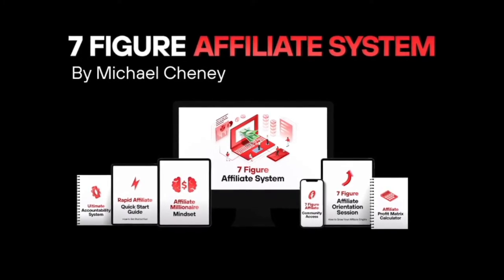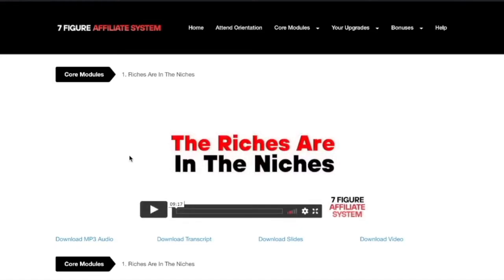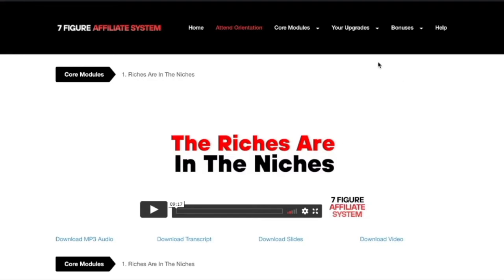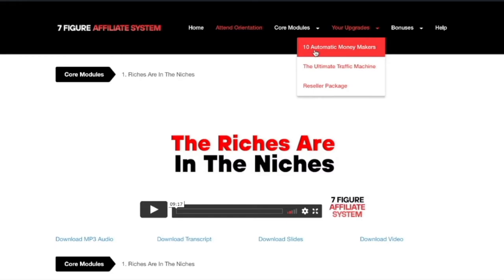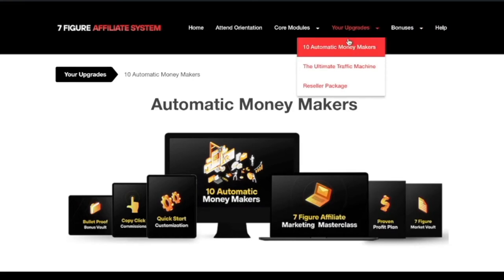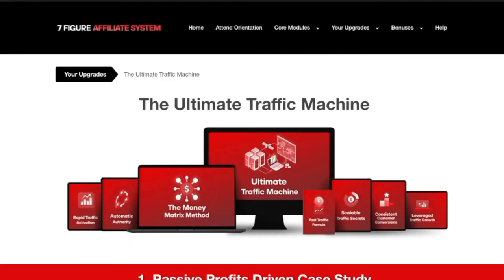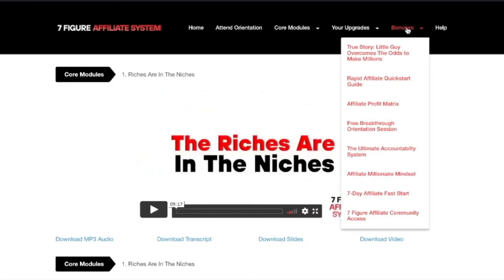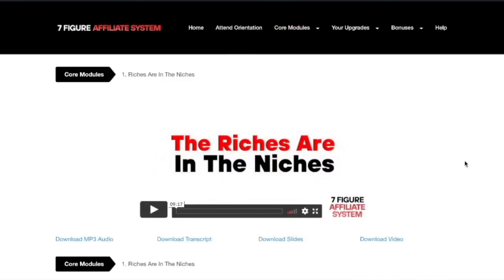Michael Cheney Email Marketing - 7 Figure Affiliate System Overview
Recommended Products:

Groundbreaking Drag-and-Drop Email Builder Gets You 4x More Opens, Clicks & Profits

Convert ANY YouTube Video Into a Fully Formatted Blog

Secret Tool and Boost Your Commissions Up to 5X More

Brand New Software Quickly Creates Profitable Facebook & Google Ads
Special coupon adsblack

Create Stunning Videos here with title and voice over with few clicks👉🏾
Rank your video and create automated video details with 3 clicks 👉🏾
Live Streams to multiple platforms for free! Check it out!

Learn how to make a successful channel from the YouTube GURU himself.

Nothing Much Below Just for SEO.

Our video is presenting make money online 2022 subject valuable information but we   try to cover the following subjects:
- Michael Cheney
- Profit & Partner
- 7 Figure Affiliate System
- affiliate marketing
- passive income
- online business
- extra income
- best side hustles 2022
- side hustles 2022

Something I observed when I was searching for details on 7 Figure Affiliate System Review - Michael Cheney Review was the absence of appropriate info.

7 Figure Affiliate System Review - Michael Cheney Review however is an subject that I understand something about. This video for that reason should be relevant and of interest to you.

We know that you're viewing this YouTube video due to the fact that you want to discover even more regarding 7 Figure Affiliate System Review - Michael Cheney Review

You've reached this video clip because you've shown interest in make money online 2022, this video will cover also: smart money tactics
So you wish to find out more about make money online 2022, I did too and here's the result.
Make money online 2022 intrigued me so I did some research and uploaded this to YouTube .

This Yt channel has various other related videos about smart money tactics, affiliate marketing 2022 and how to make money online 2022.

Passive income ideas for beginners is a topic that I understand something about. My video for that reason should be relevant and of interest to you.

I will show online business ideas, side hustle, online earning, and how to earn money online! This will help you make money online fast.